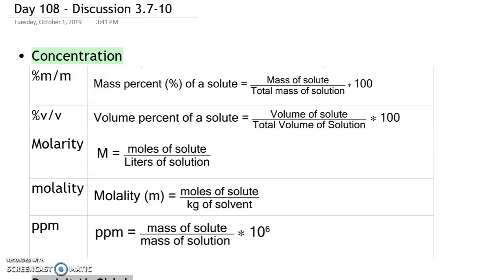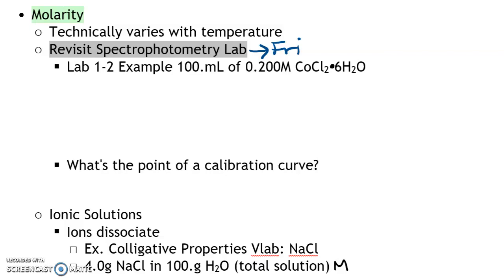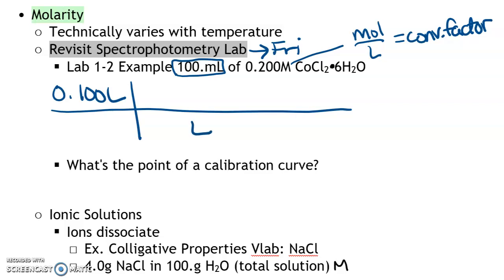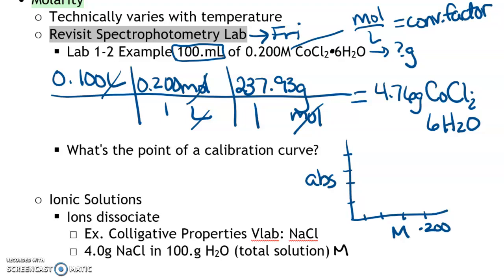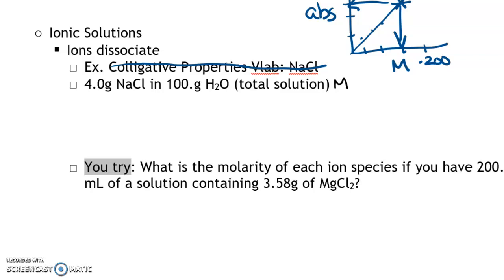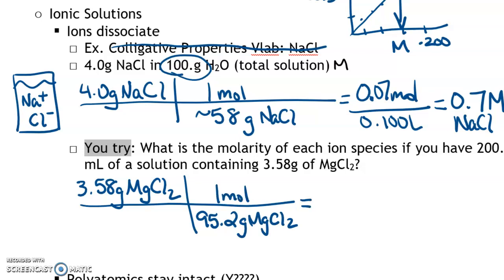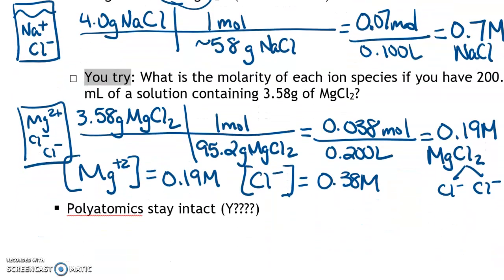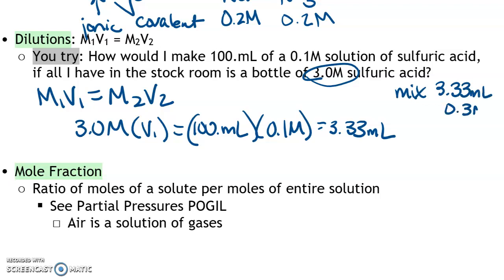AP Chemistry 3.7-10 part 1